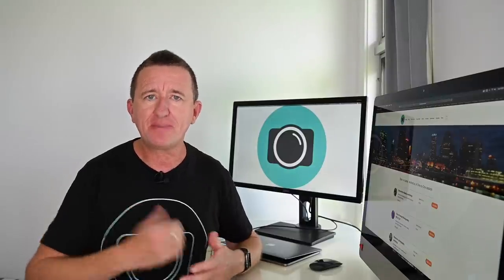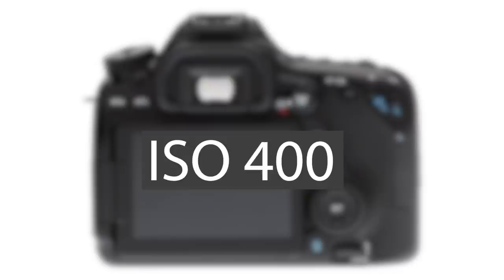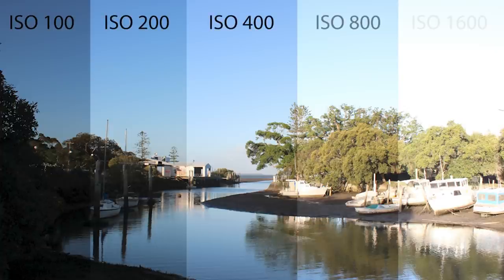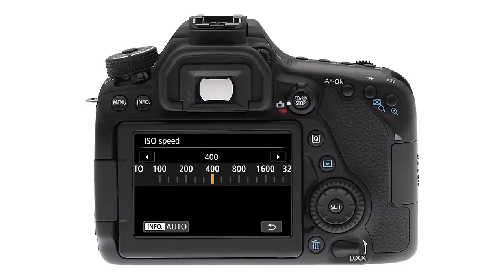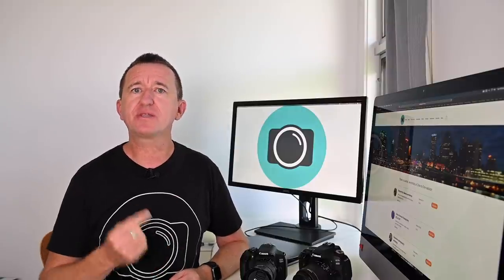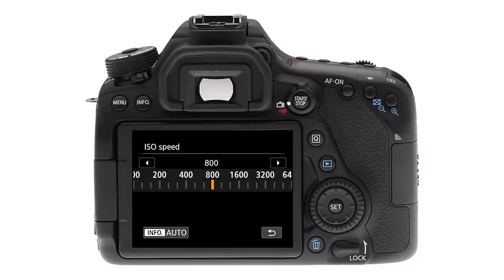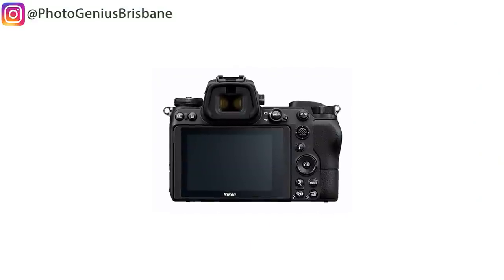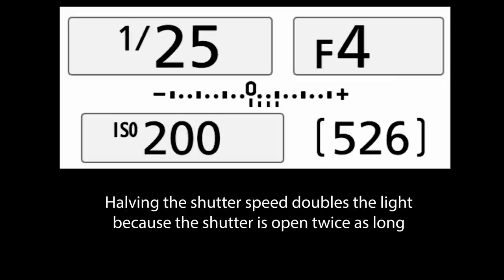What is a stop of light - Photography tutorial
In this video we explain what a stop of light is, essential tips for photographers.

About this video :
The term "stop" comes up a lot in photography and can be confusing, so in this video we explain what exactly is a stop, and how can we use the cameras aperture, shutter and ISO to control it.